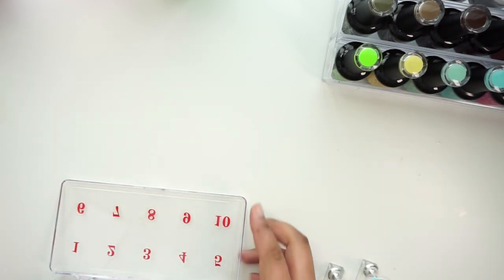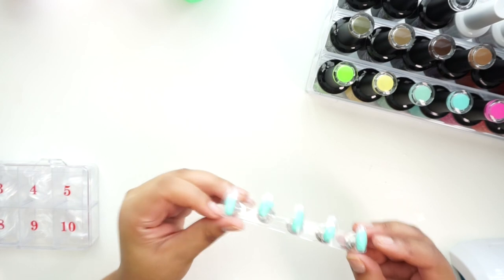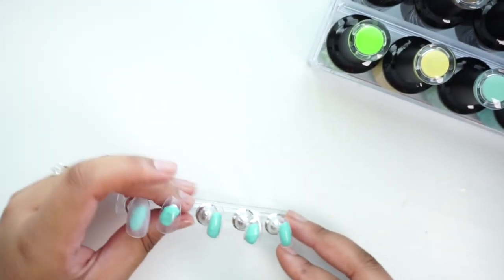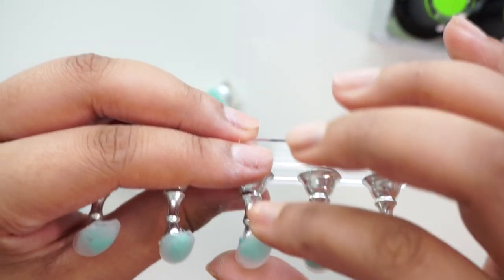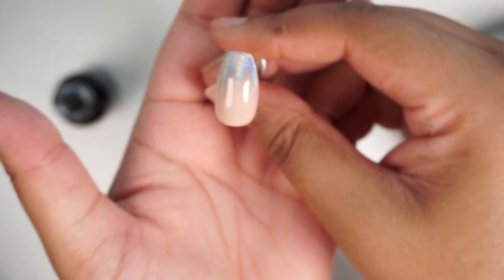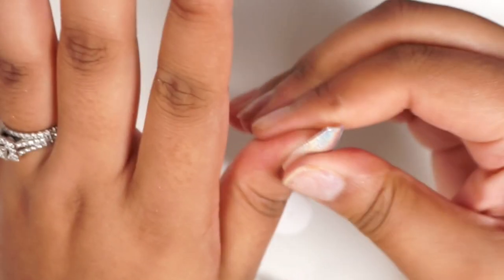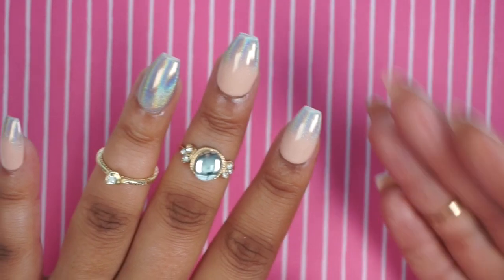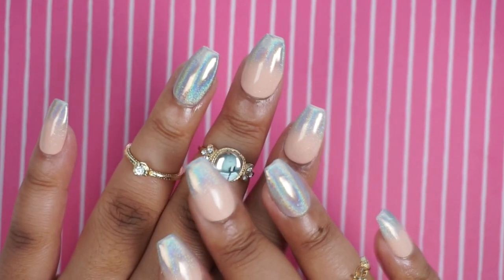SHORT NUDE PRESS ON NAILS WITH HOLO TIPS! | TheHeartsandCake90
TIME STAMPS:

0:00 INTRO
0:49 NAIL TIPS
1:03 PREPPING PRESS ONS
4:40 BASE COAT
5:54 CHOOSING POLISH
6:59 PAINTING NAILS
8:30 BE CAREFUL
9:17 TOP COAT + HOLO
14:36 APPLYING THE NAILS
17:15 FINAL LOOK

Makartt short coffin tips

Nail Stands

Poster Putty

Nail Buffer

Holographic Powder

Wedge Sponges

Sun UV/LED Lamp

IBD Glue

Lint Free Wipes

Camera: Canont6i